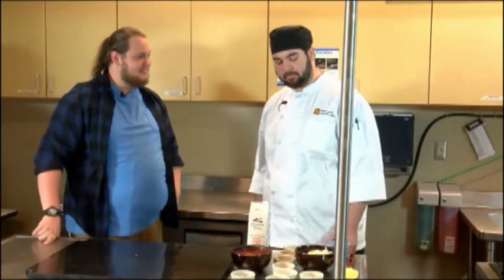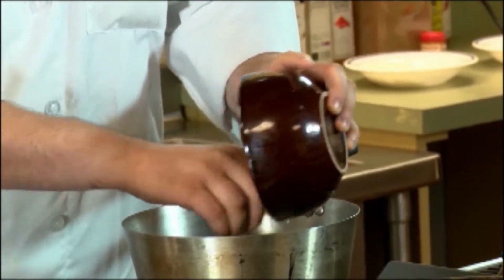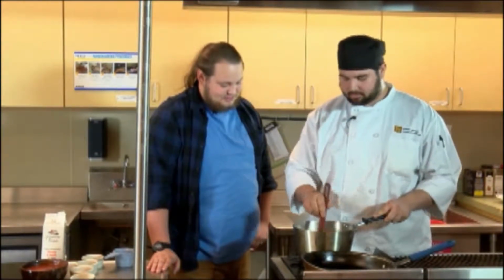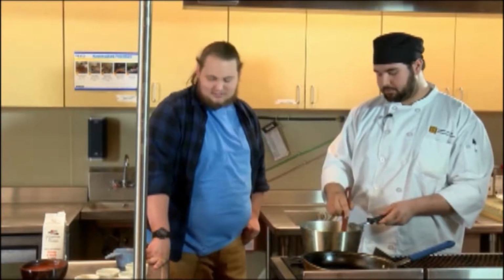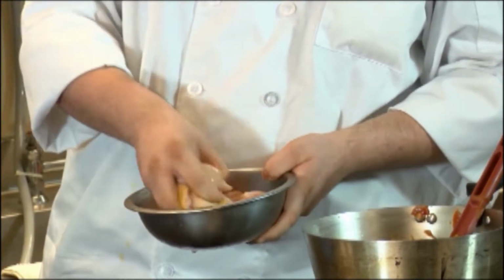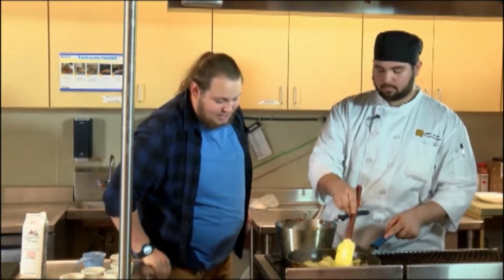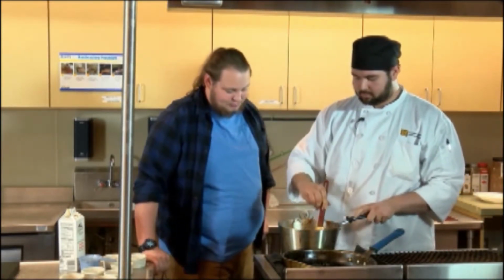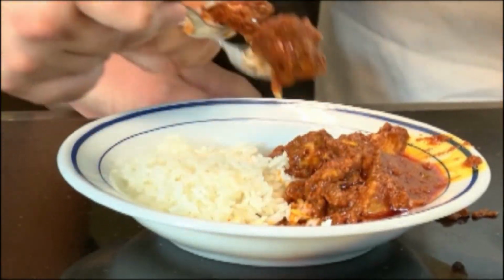Taste of BPCC: Chicken Tiki Masala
Filmed with Bossier Parish Community College and BPCC Communication Media, on this episode of Taste of BPCC I am joined by Student Chef Andrew Sparks as he walks us through the steps of making some Spicy Chicken Tikka Masala!